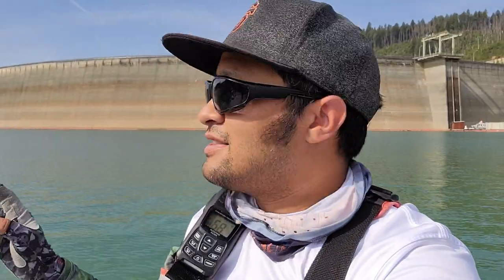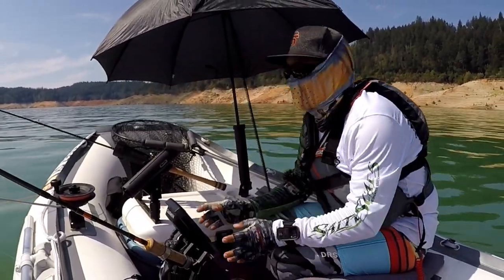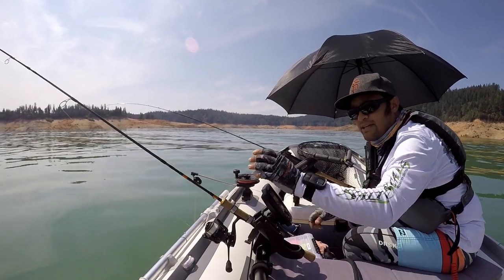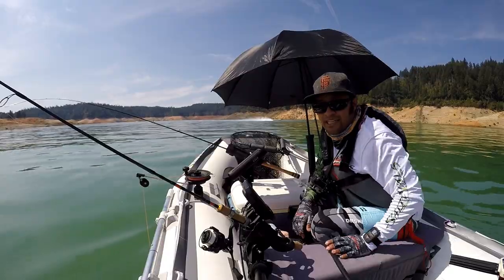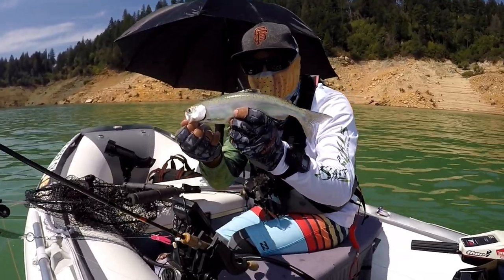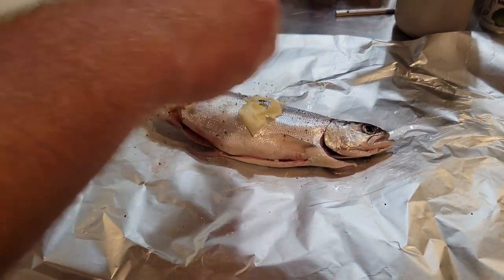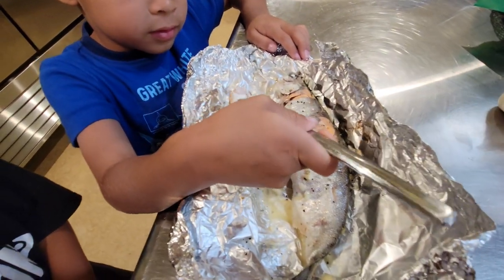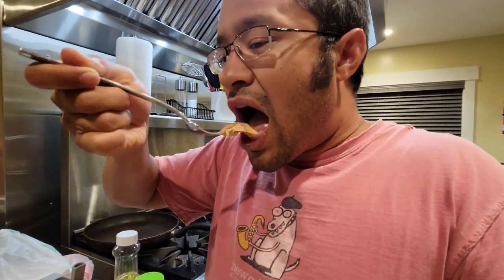New Species! Tasty Kokanee from this Shrinking Lake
So good! Took the fam to Bullards Bar Reservoir and targeted kokanee, the delectable and spirited juvenile pre-spawn version of sockeye salmon. Never seen this lake so low :( Watch to see what lure combo worked and my setup on the @NewportVessels Newport inflatable boat

Featured fishing gear:

Med Kokanee/Trout trolling setup -

Reel: Goture Ranger
Main Line: KastKing Fluorokote 6lb
Lure: Boone’s Hoochie Pink UV
Dodger: Sep’s Pro UV Flasher

Light Kokanee/Trout trolling setup -

Reel: Goture Ranger
Main Line: KastKing Fluorokote 4lb
Dodger: Sep’s Pro Pink Purple Flasher

Light Trout spinning setup -

Reel: Piscifun Viper X 1000
Lure: Little Cleo 1/3oz Gold Neon Red

What I wear:

Flotation Vest: Onyx MoveVent
UV long sleeve: Vented blue camo
UV long sleeve: Bass sleeve
VHF Radio: Standard Horizon HX300
Pliers: Piscifun III Aluminum
Fingerless Fishing Gloves

Newport Vessels boat setup:

Boat: Newport Vessels zodiac 10’ 6”
Gas Tank: Attwood 6-gallon
Fuel Line: Attwood 6’ Mercury
Stabil Fuel Stabilizer
Seafoam Engine Lubricant Cleaner
Trolling Motor: NV-Series 62lb Thrust
Seat Cushion/Underseat Bag
Battery: VMAX MR127 Marine 12V Deep Cycle 100AH Group 27
Newport Vessels Battery Center
Newport Vessels Boat Foot Pump
Newport Vessels Boat Cover

Inflatable boat fishing gear:

Fish Finder: Garmin Striker 4 CV Plus
Fish Finder Battery/Charger: Garmin
Downrigger: Scotty 1073DP Manual Troller
Kayak Trolling Weight: Extreme Max Black 6lb
Rod Holder: Scotty 476 Rocket Launcher
Rod Holder Extension: Scotty 429 Gear Head
Bilge Pump: Seattle Sports Breakaway
Fishing Net (small): South Bend Folding
Fish Stringer: Storm Scuba Diver Stringer

Drone: DJI Mavic Pro